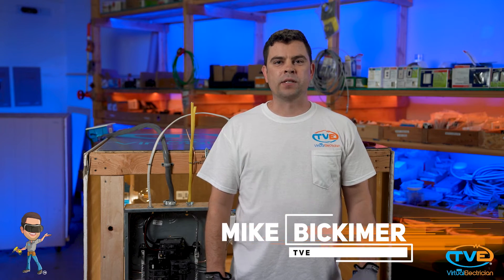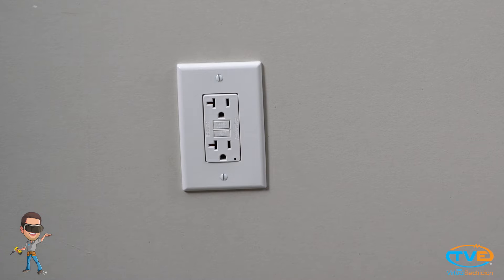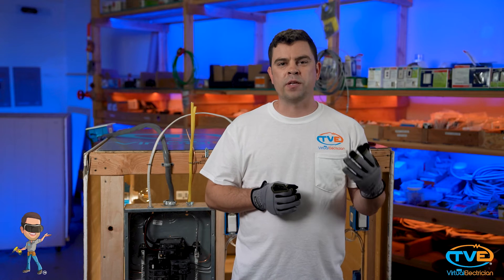Outlet in Garage, Bathroom, Kitchen, or Outside not working - Troubleshooting Electrical Tips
Even if the outlet in question does not look like a GFCI Device, but is located in one of these areas:
Garage
Bathroom
Kitchen
Outside
It may still be protected by a GFCI outlet.  Depending on when your house was built, these receptacles may all be on the same branch circuit.  If that is the case, there might only be one GFCI protecting all these outlet locations.  You will have to go around your house and see if you have any tripped GFCI Receptacles.  If you do, then you need to reset it.  If the GFCI will not reset, more than likely you have a faulty GFCI and will need to replace it.
If you get stuck, visit